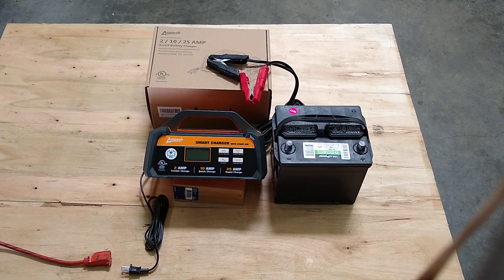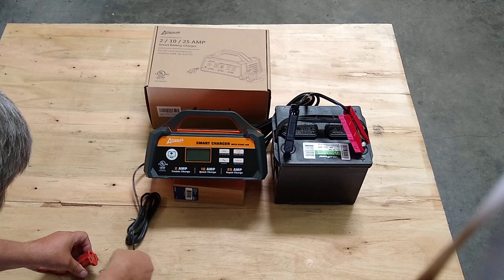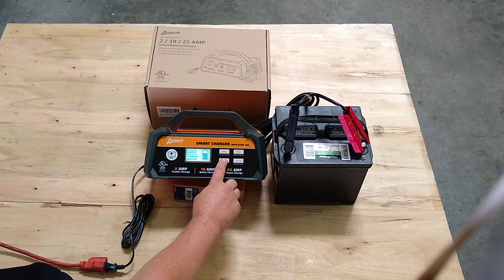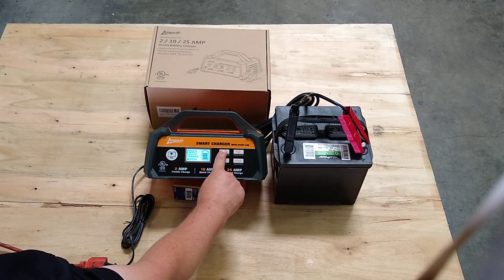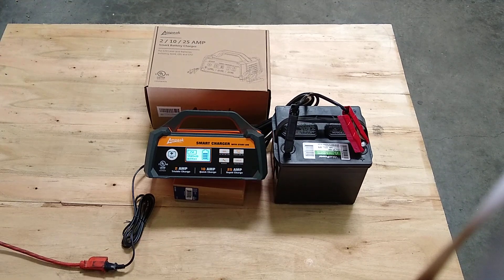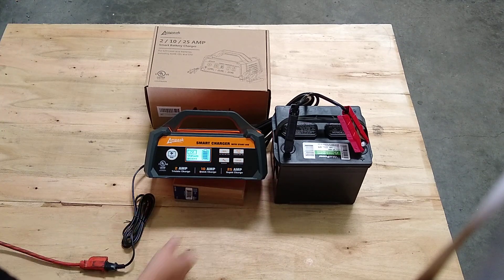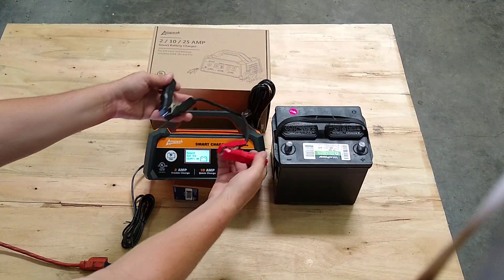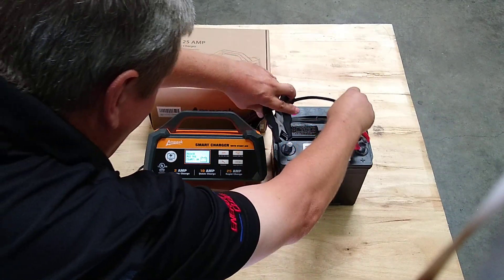Ampeak 2 10 25 Amp Smart Car Battery Charger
How to Use the Ampeak 2/10/25A Smart Car Battery Charger?

Having a dead car battery will obviously leave you immobile if you can't get a jump from a fellow driver.

If you keep an Ampeak battery charger in your trunk, you won't have to flag down a stranger to help get you home,
but you'll need to know which voltage to use and how to safely handle the equipment.

Once you get your car started, if you want to prevent the ordeal from happening again, you’re going to have to charge your car battery fully.

1.Unplug the charger and make sure the battery is not connected to the cables.

2.Connect the Ampeak battery charger to the battery.
The positive cable connects to the positive terminal, and the negative to the negative.

3.Select the Battery Type and Charging rate according to your need.

4.Plug the charger into an 110V outlet. The charger will automatically shut down when the charge is complete.

5.Unplug the Ampeak battery charger.

6.Remove the cables from the battery.

Tips
If you have time, it is always best to set the charger for "slow charge" and let the battery charge overnight, as this is less damaging to the battery.

Always wash your hands thoroughly after handling a car battery.

Warnings
If the battery is out of the car, place it on a wooden board or bench, and never on a concrete surface, to charge.

Always locate your charger as far away from the battery as the cables will allow.

110V electrical outlet